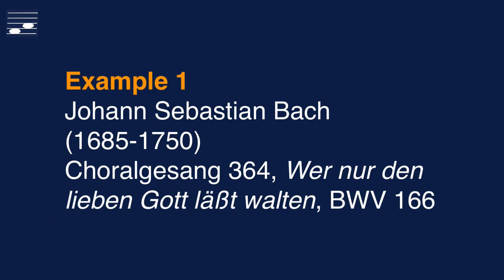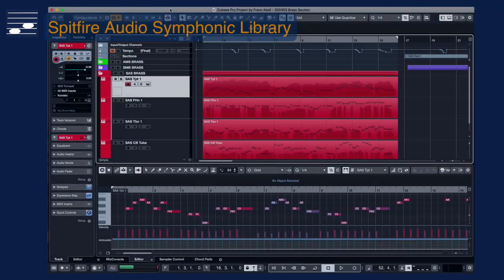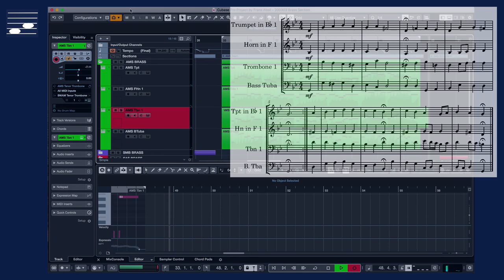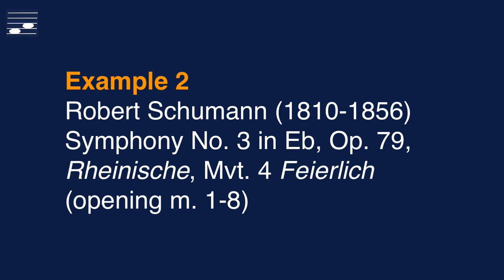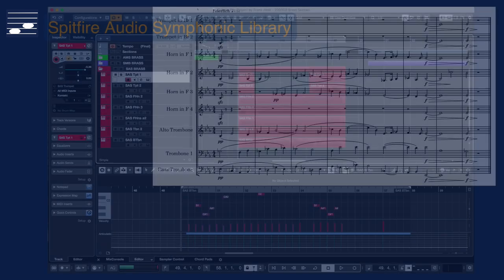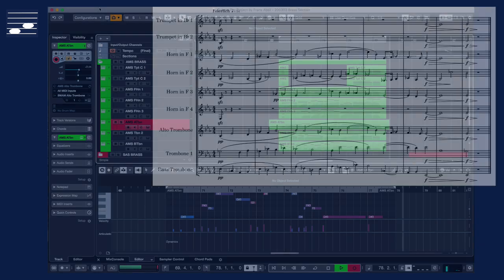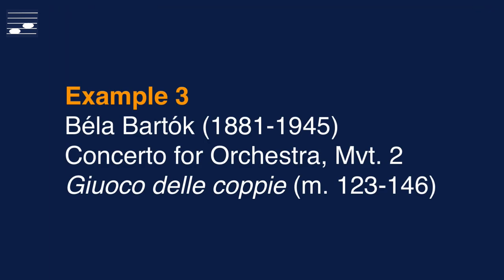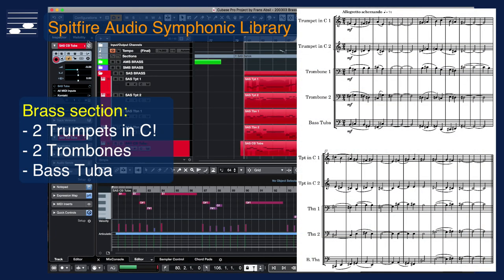Comparing the Audio Modeling, Spitfire Audio Symphonic and Sample Modeling Brass Sections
First impressions of the recently (Feb 2020) released Audio Modeling SWAM Solo Brass bundle. In this video the sound of this modeling approach to virtual instruments is compared with a fully sampled library (Spitfire Audio Symphonic) and a mixed approach (Sample Modeling). Three short pieces are used in the project: 1) Bach, Choralgesang 364, Wer nur den lieben Gott läßt walten, 2) Opening measures from Schumann, Symphony No 3, Mvt. 4 Feierlich, 3) Excerpt from Bartók, Concerto for Orchestra, Mvt. 2 Giuoco delle coppie. Listen to the full brass section and the individual parts. Played with Akai EWI, Midi keyboard, and Lemur controller on iPad into Cubase 10 DAW. Limited Midi editing, no EQ/compression, mostly default instrument settings.

Contents
00:00 What this video is about
00:12 Introduction
01:16 Ex 1. Bach Choralgesang 364, Brass quartet (Tpt, FHn, Tbn, Tu)
04:09 Ex 2. Schumann Symphony No 3 Mvt 4, Brass section (2 Tpt, 4 FHn, 3 Tbn)
06:24 Ex 3. Bartok Concerto for Orchestra Mvt 2, Brass quintet (2 Tpt, 2 Tbn, Tu)
08:55 Ex 4. Bach Choralgesang 364, Individual parts
11:04 Conclusion